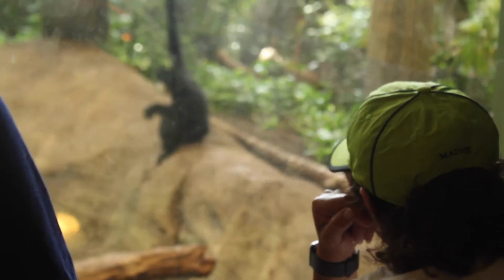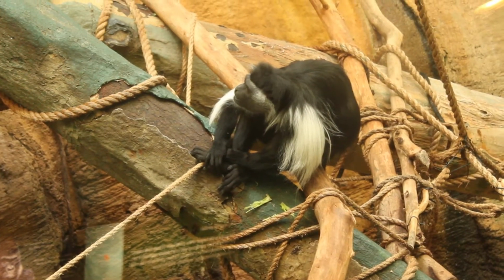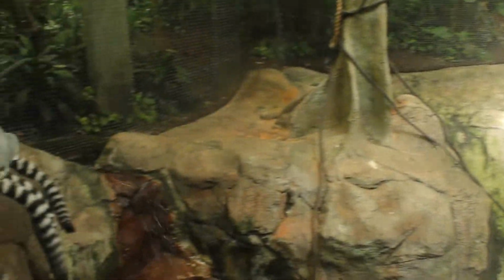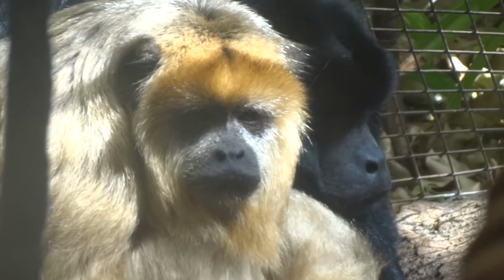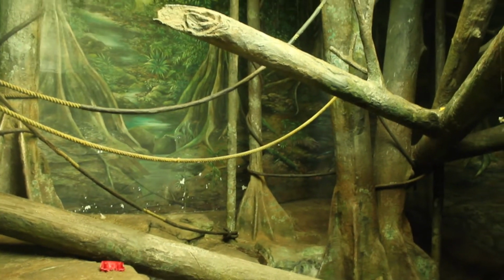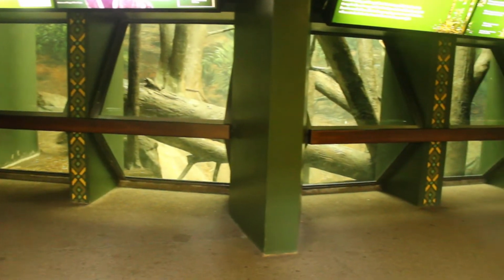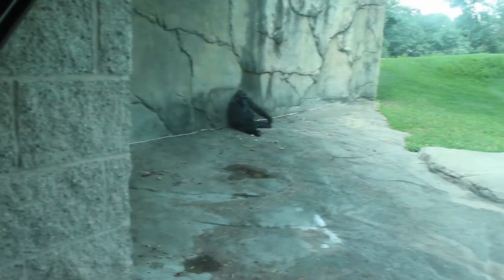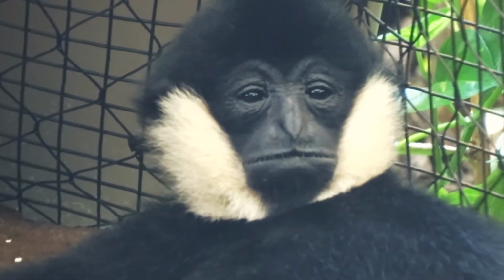Zoo Tours Ep. 9: Pittsburgh Zoo's Tropical Forest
The sounds of the forest awaits! This time in Pittsburgh, PA - where we met last time in the African Savannah. It was elephants, lions, and giraffes but through this tour we'll be visiting their counterparts known as hidden gems to the eye. We'll be experiencing thick heat, and sounds of primates of all shapes and sizes - all under one roof. There's gibbons, lemurs, orangutans, and everyone's favorite ape: the lowland gorilla. Welcome to the Tropical Forest: World of the Primates - at the Pittsburgh Zoo.

Zoo Tours by Zachary Handel